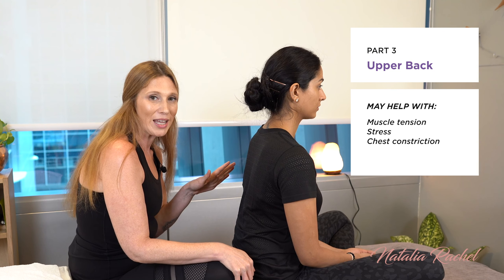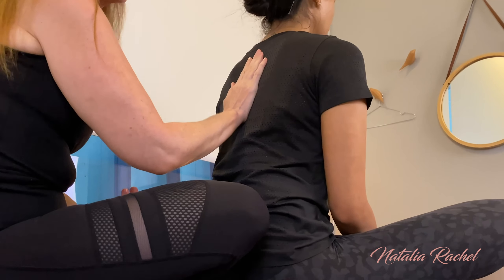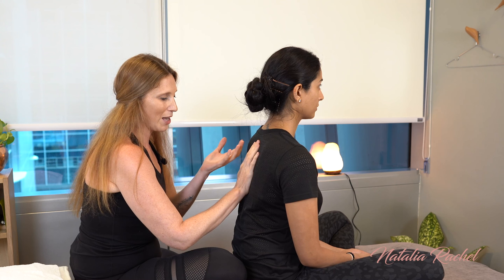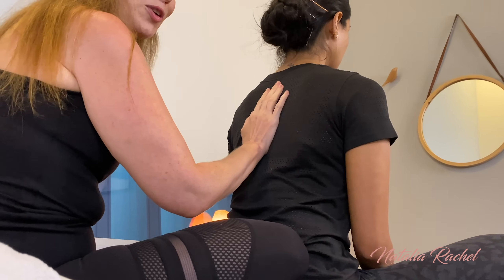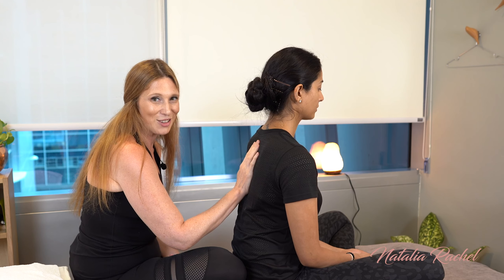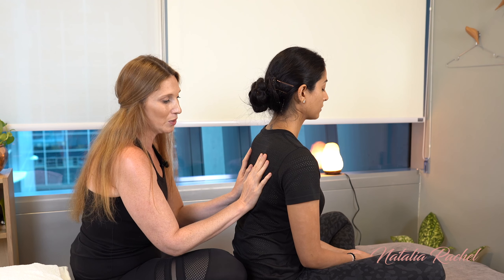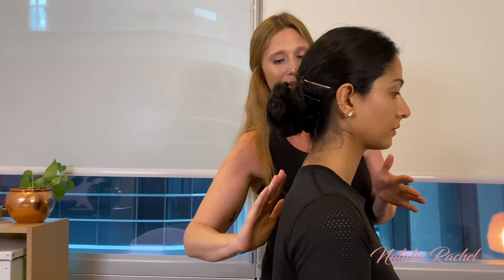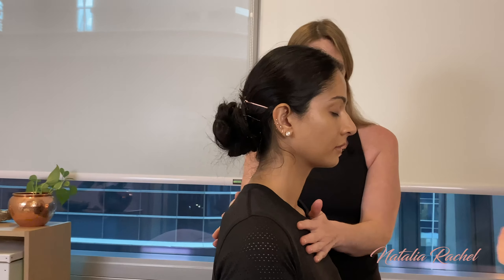The Power of Touch - How to Share Touch with Family & Friends. Pt3- Upper Back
In this episode, Natalia Rachel shows us how to support the upper back. This can be helpful for muscle tension, stress and improve breath capacity.